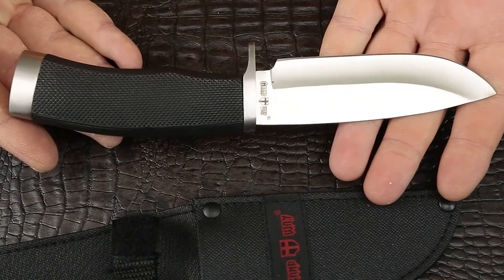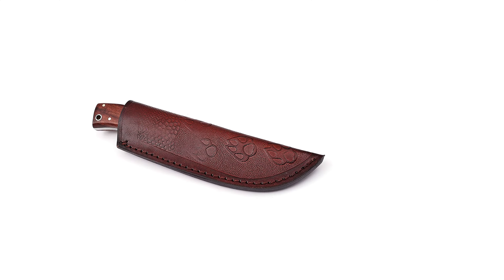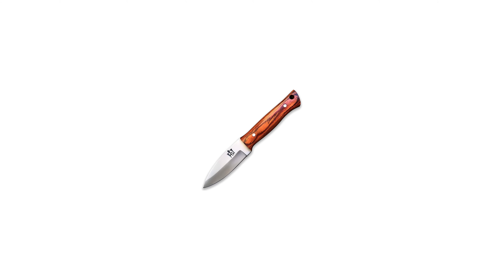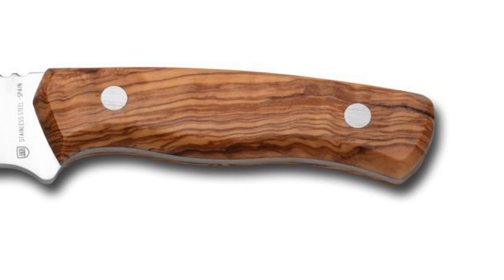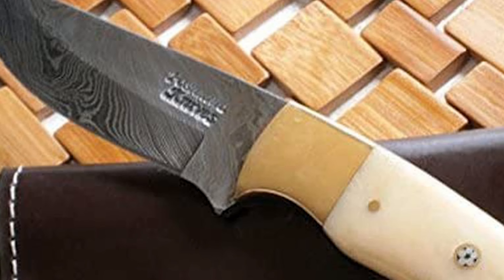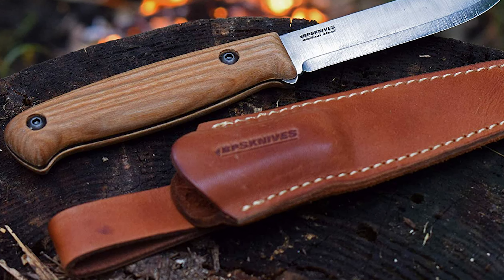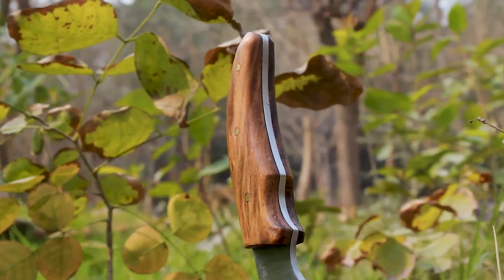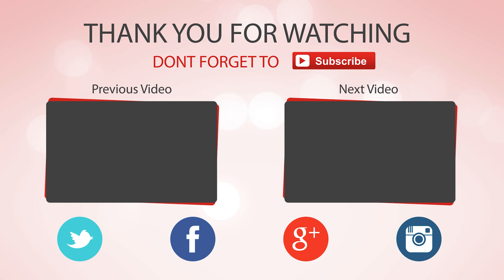Best Bushcraft Knife Under 50 in 2021 – Different Options Within Your Budget!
A bushcraft knife is usually a full-tang design knife which has a thicker blade that again, will help the user baton and carve wood. Keep watching for the best bushcraft knife under 50 to buy right now.

Best Seller in 2021

0:00​​ - Introduction: Best Bushcraft Knife Under 50 Reviews 2021

1:07 - 10. Best Quality Bushcraft Knife Under 50: TMBrands High Carbon Steel Knife - Handmade

2:28 - 9. Budget Friendly Bushcraft Knife Under 50: Grand Way Hunting Knife with Sheath

3:54 - 8. Professional Bushcraft Knife Under 50: Hobby Hut HH-320, 420C Steel Custom Handmade

5:08​​ - 7. Most Durable Bushcraft Knife Under 50: Joker Bushcraft Model Arrui12 CO63 Knife

6:19​​ - 6. Experts Choice Bushcraft Knife Under 50: NedFoss Bowie Knife Hunting Knife, Fixed Blade

7:36 - 5. Best Size Bushcraft Knife Under 50: Poshland BC- T- 015 Custom Handmade Damascus

8:50​​ - 4. Consumer Choice Bushcraft Knife Under 50: BPS Knives BS1FTS Bushcraft Knife

10:08 - 3. Best Rated Bushcraft Knife Under 50: Perkin Handmade Bushcraft Hunting Knife

11:15​​ - 2. Best Runnerup Bushcraft Knife Under 50: SOG Survival Knife with Sheath - Field Knife

12:39 - 1. Editor’s Picked Bushcraft Knife Under 50: Morakniv Bushcraft Knife, Black

The bushcraft knife can be the deciding factor that makes your job easier or keeps you alive. When you are miles away from the nearest road, the last thing you want to think about is if your knife is capable of performing multiple tasks. These knives are used in bushcraft courses for forest schools and outdoor education. That’s why a user needs to trust a proven manufacturer.

In 90 percent, the ability to chop wood, dig a hole and put up a tent will save a person from negative weather factors and dangerous animals. To perform such tasks you need a bushcraft knife. These knives may vary in type of steel and sheath. They can help to light a fire or just cut different types of wood. Therefore, I offer you an overview of the top 7 sheaths in the amount under 50 for bushcraft.

KnifeSharpenerGuy BushcraftKnifeUnder50​ Bushcraft_Knife_Under_50_in_2021 Knives​ knife​, Best Bushcraft Knife Under 50 in 2021, Top Bushcraft Knife Under 50 in 2021, Bushcraft Knife Under 50 Reviews